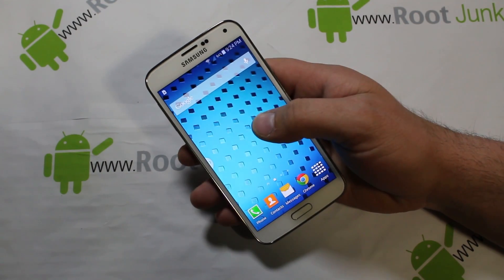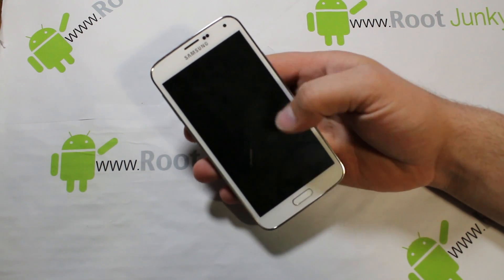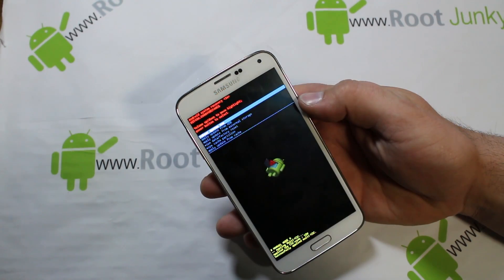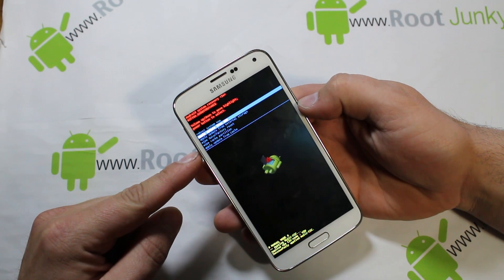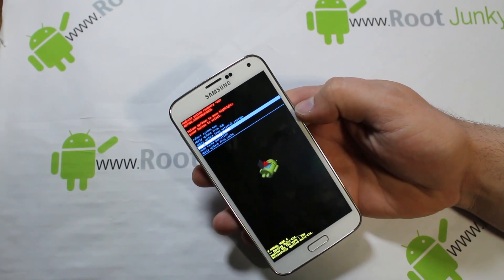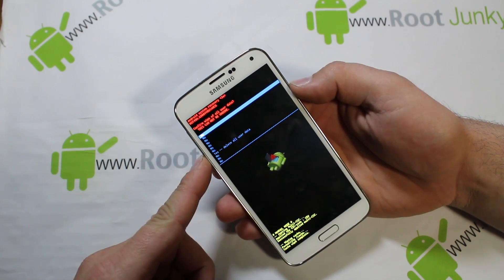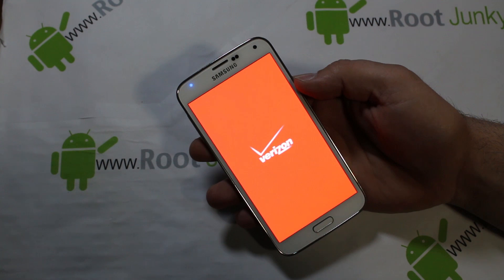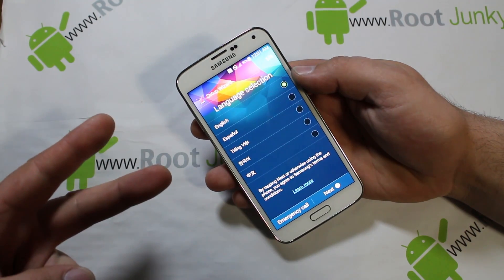Galaxy S5 Manual Factory Reset with Stock Android Recovery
How to Manually Factory reset the Samsung Galaxy S5 in Android stock recovery. To restore it to new out of box settings or to fix a boot problem you are having.